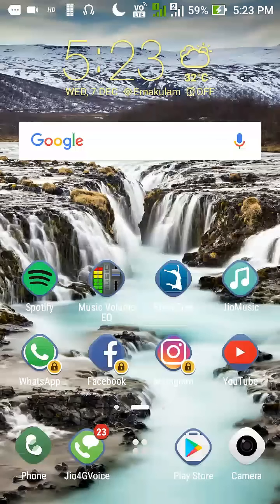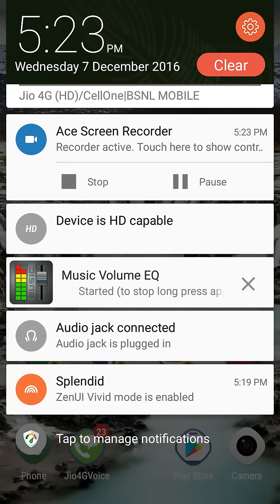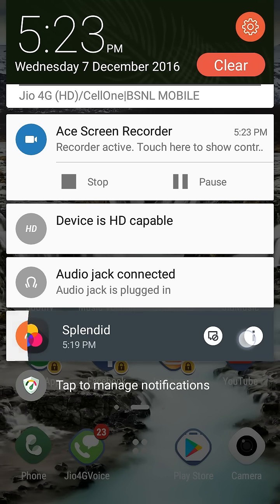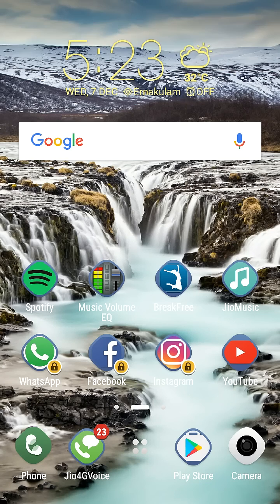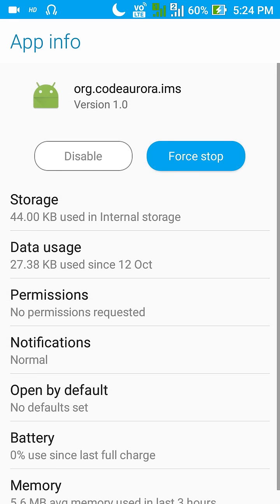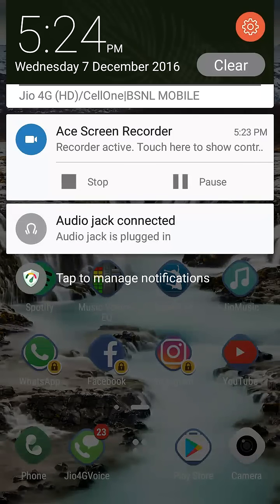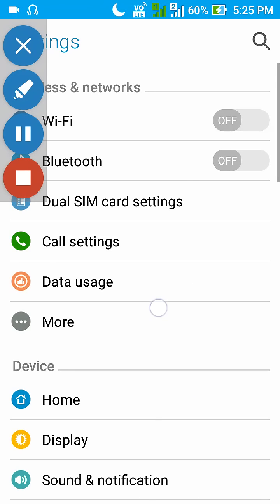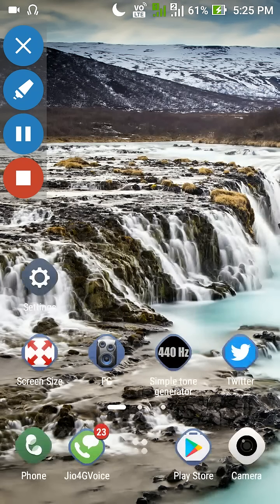How to remove Device is HD capable Notification Asus ZenFone 2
This video is done on Asus ZenFone 2 Laser 550KL 2GB model ,but this will work on all phones .